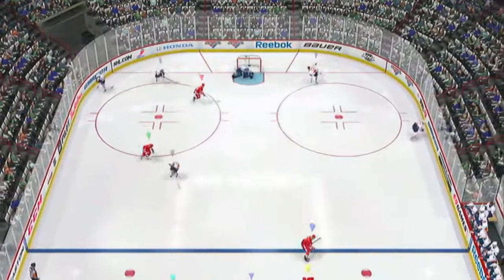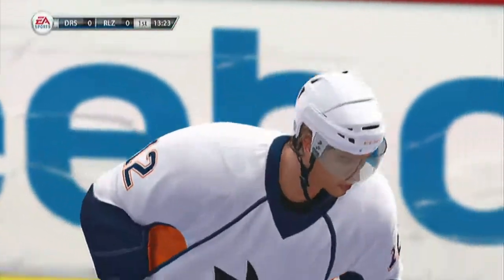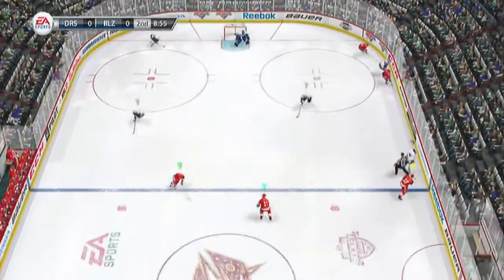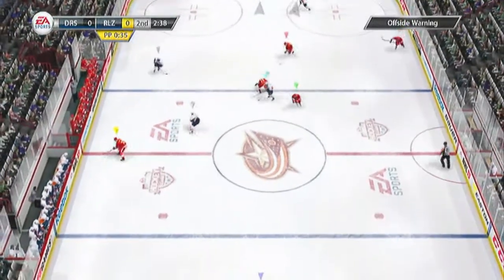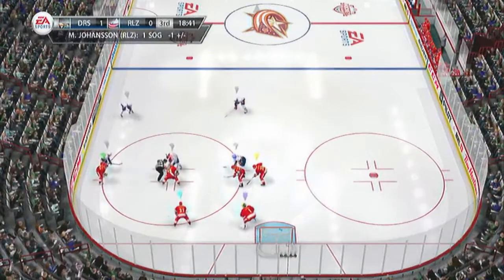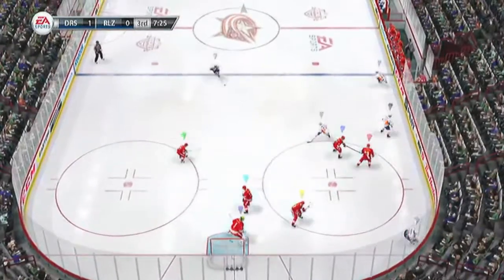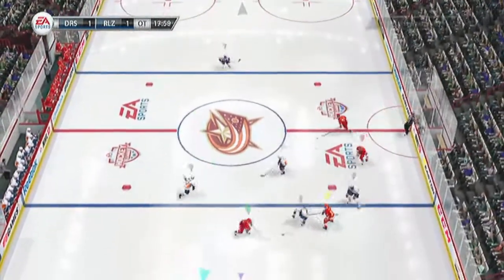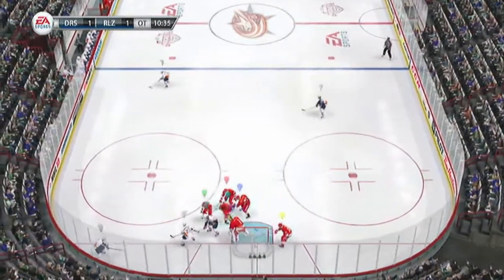EHL Game Drunken Rebels vs Red Light Zone 26.10.2012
EHL game #3 between Red Light Zone (RLZ) and Drunken Rebels (DRS)